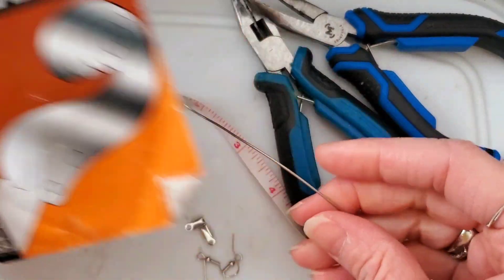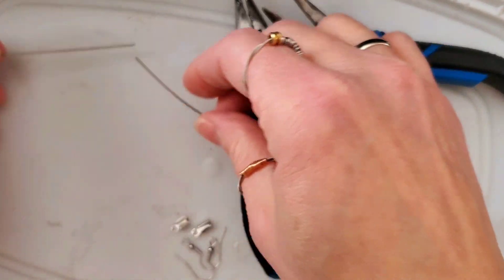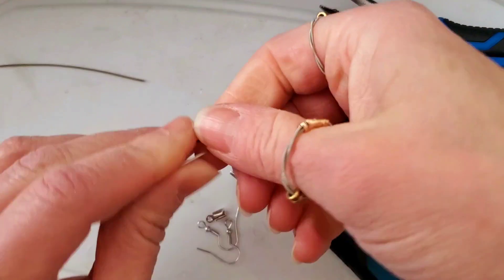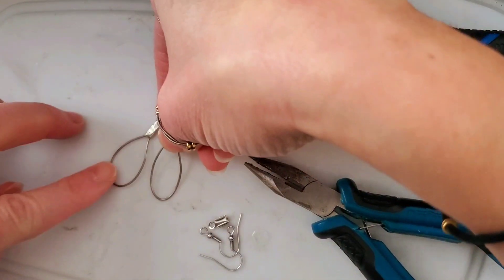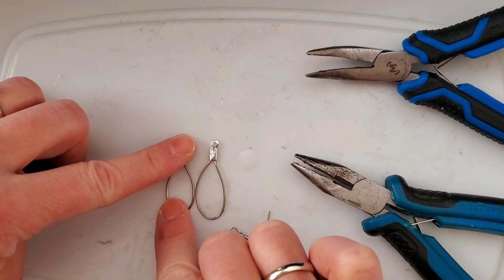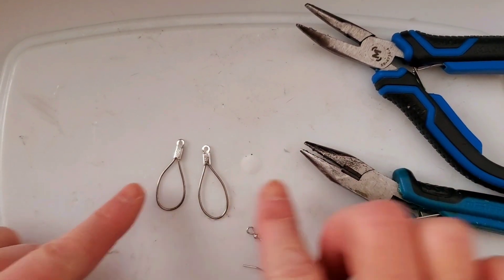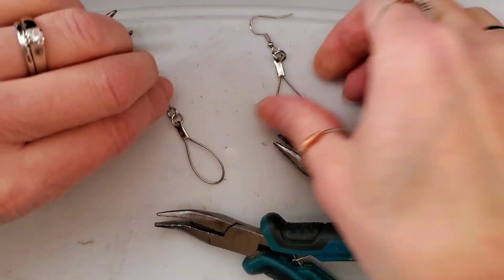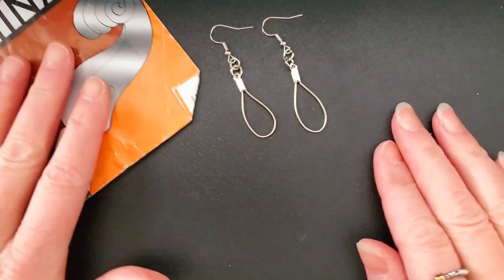Making Upcycled Violin String Earrings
Get a behind the scenes look at how I make these beautiful upcycled violin string earrings.

Violin strings are not changed as often as those of other instruments making these earrings even more special.